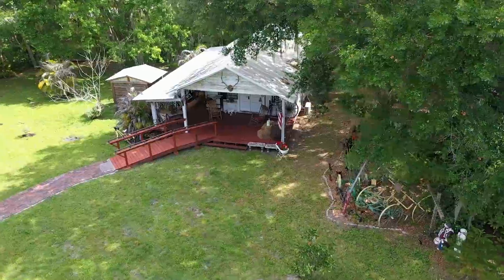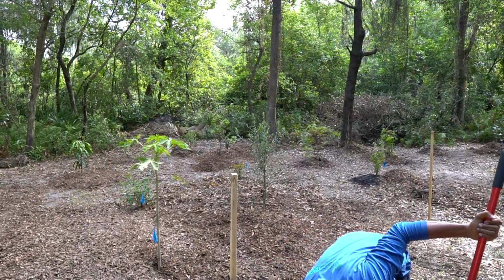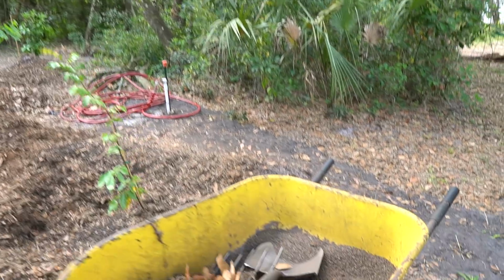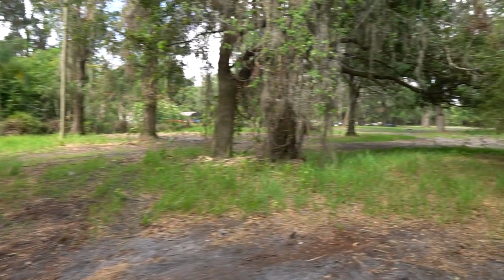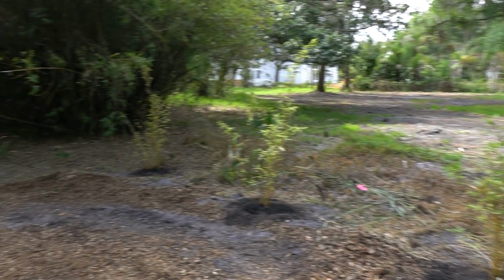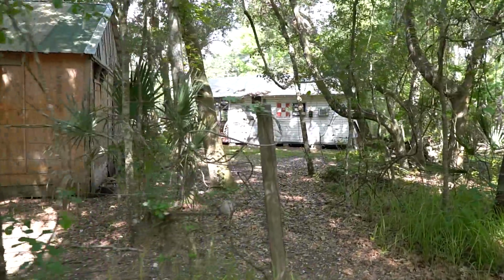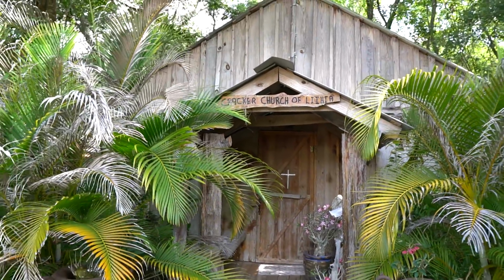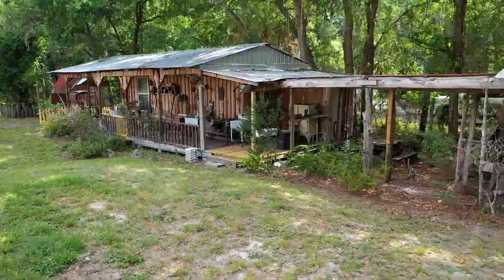Food-Forest Project in a Historic Florida Cracker Village!